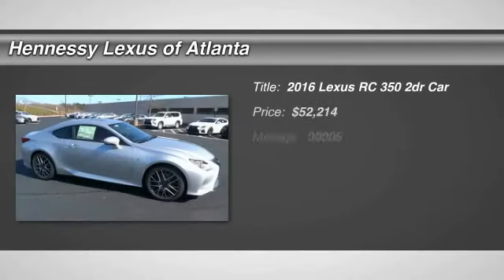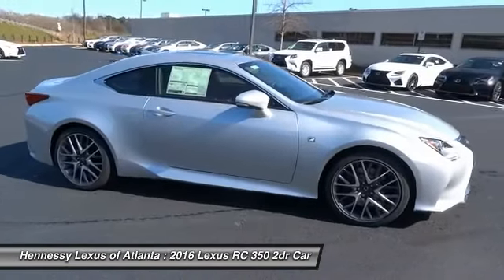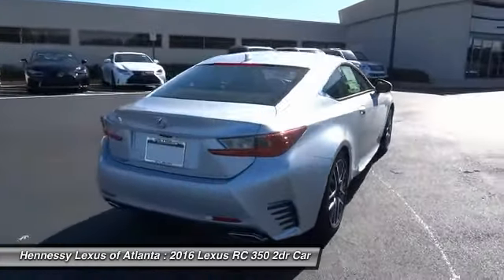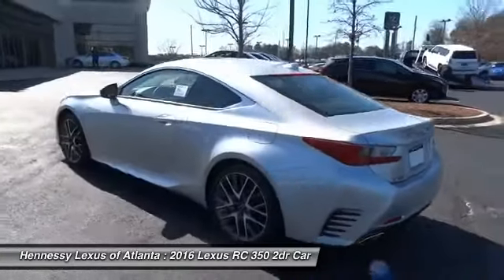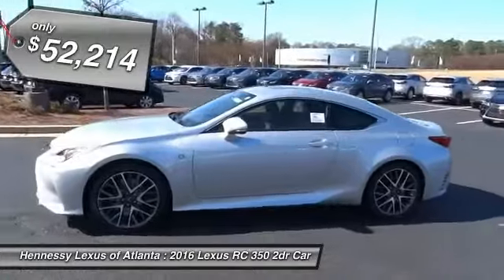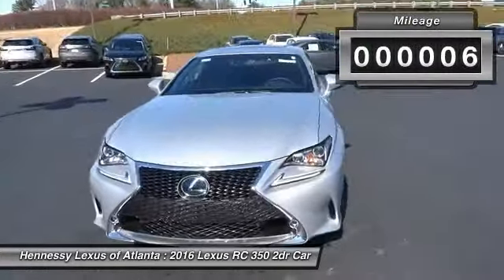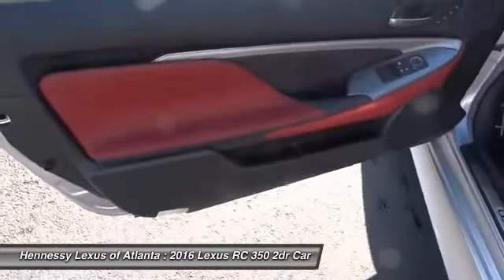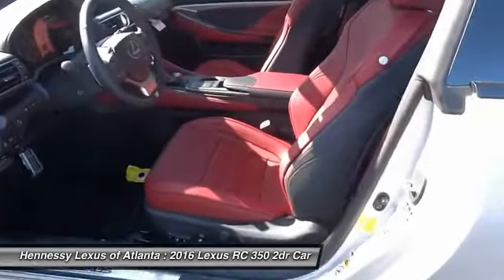2016 Lexus RC 350 216846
2016 LEXUS RC 350 Atlanta, GA
Stock# 216846

You'll love this 2016 Lexus RC 350. This is a car you'll want to take home. With 6 miles, it features Automatic transmission and an exterior color of Silver Lining Metallic. Call us and be the first to open the car door today!